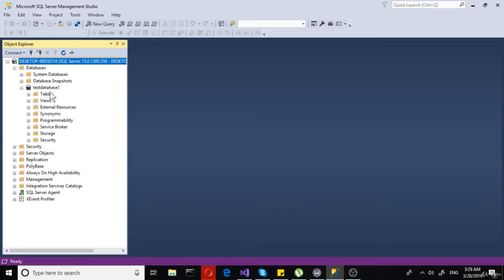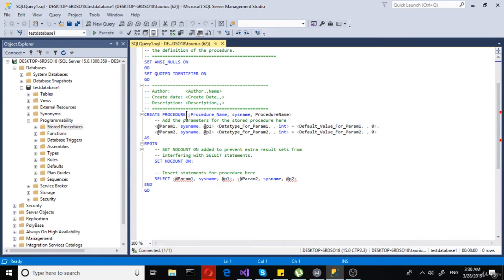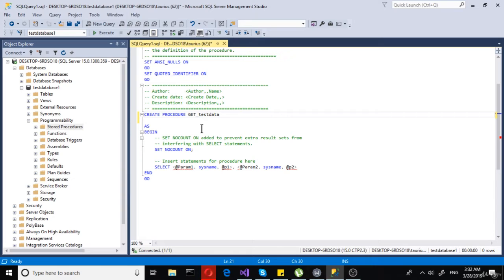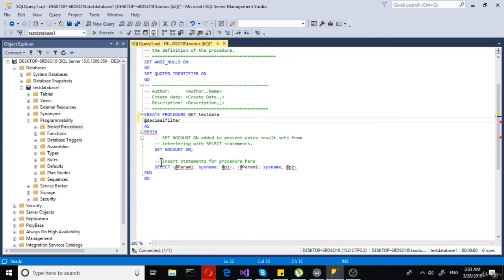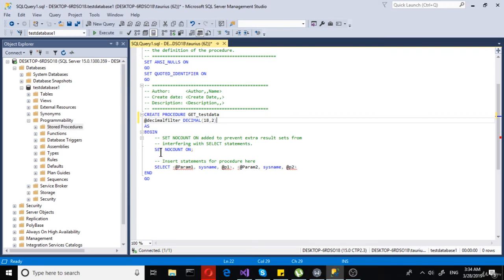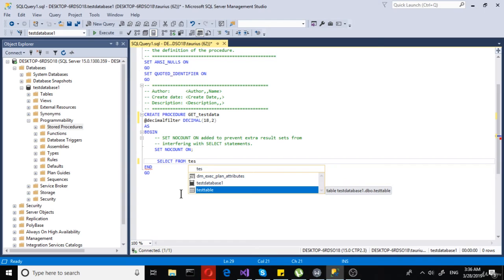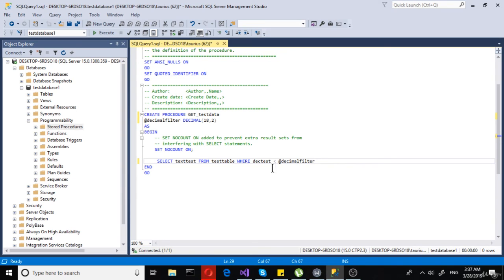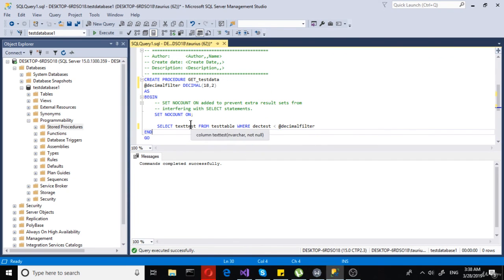1 Stored procedure